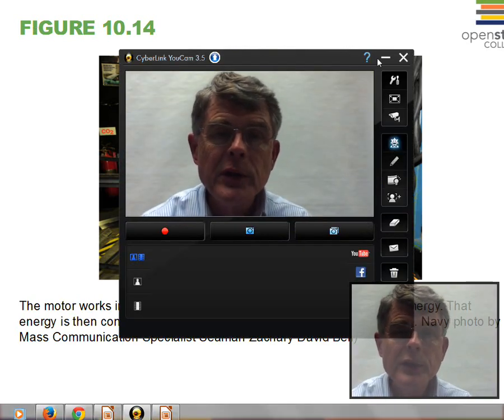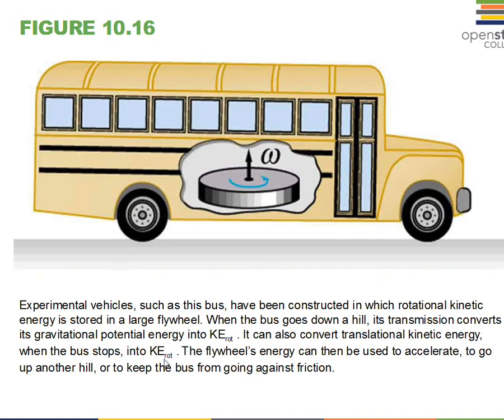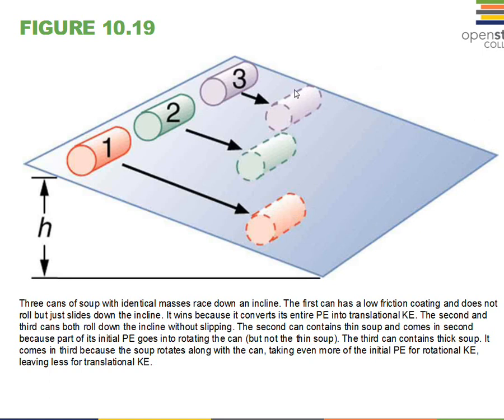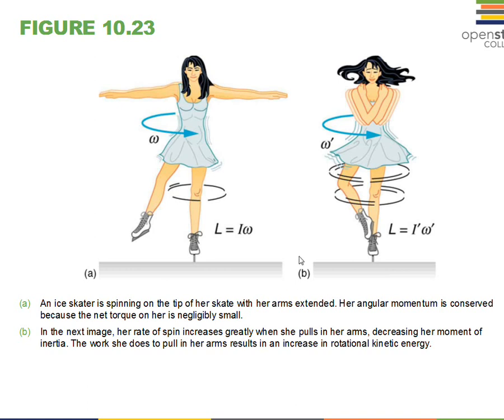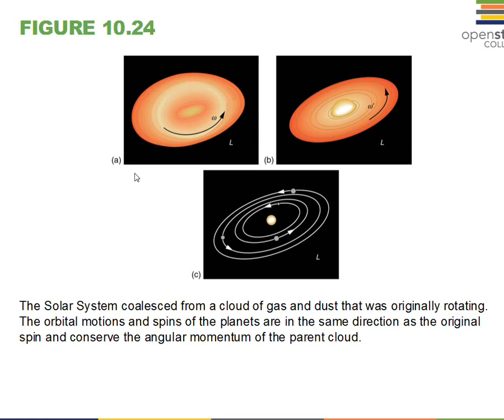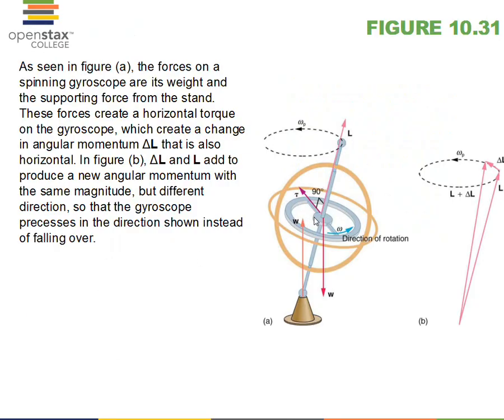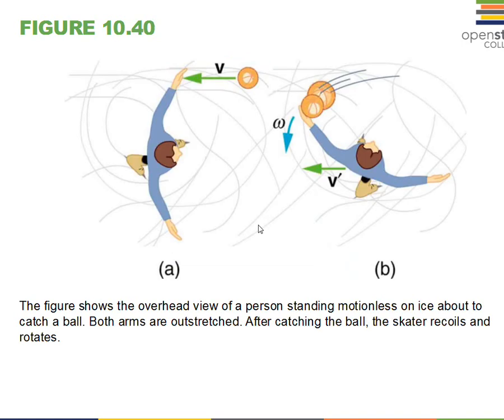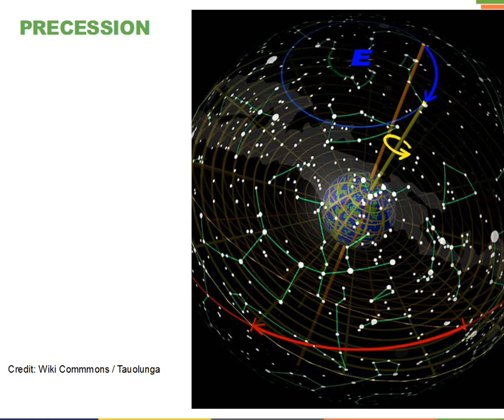Rotational Kinetic Energy, Conservation of Angular Momentum, Precession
This video discusses how force times distance for rotational motion creates rotational kinetic energy.  The video discusses conservation of angular momentum.  The video discusses the precession of a bicycle wheel and the Earth.  This material relates to Chapter 10 of OpenStax College Physics. PHY151 College Physics I